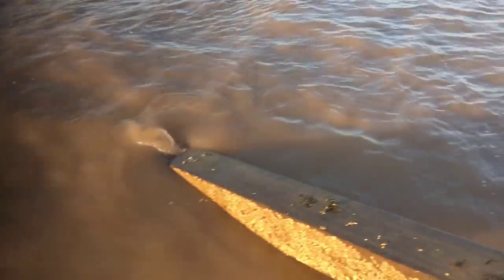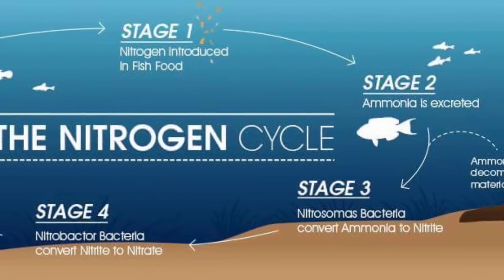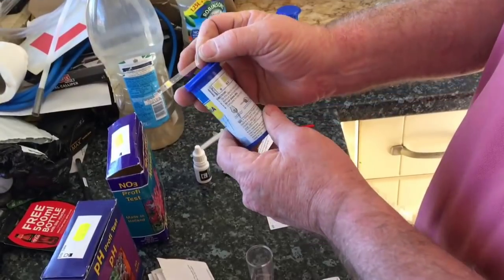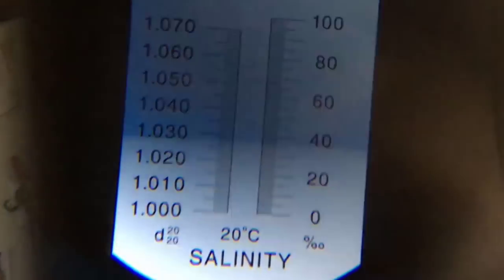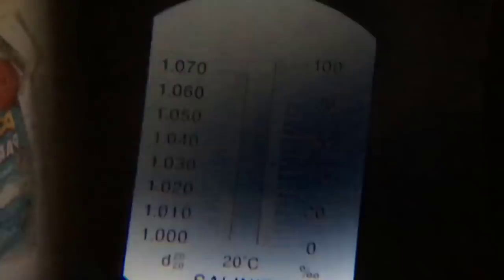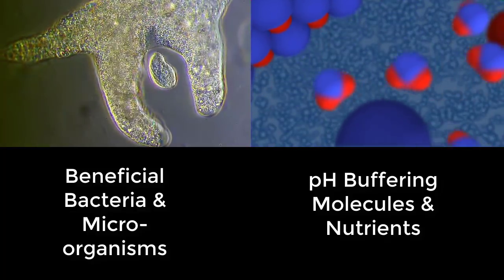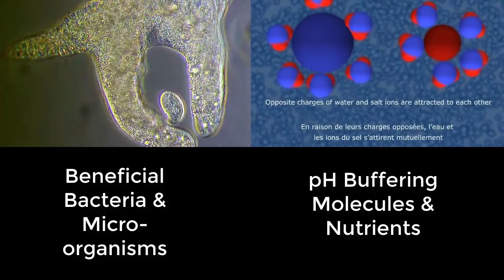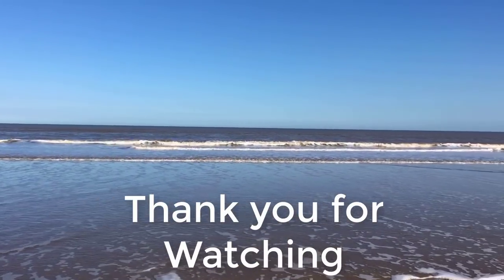Mythbusting: Can UK Sea Water be used in a Marine Reef Tank?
A documentary on whether UK Sea Water is safe for use in a tropical reef aquarium, with explanations of the nitrogen cycle and other water parameters.